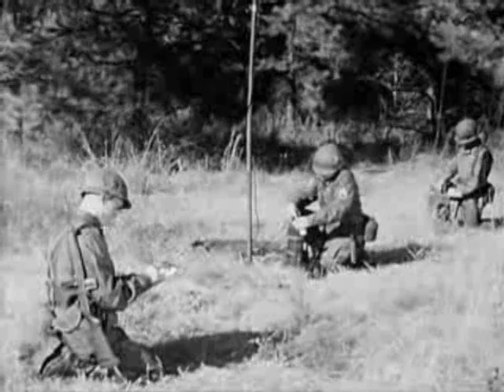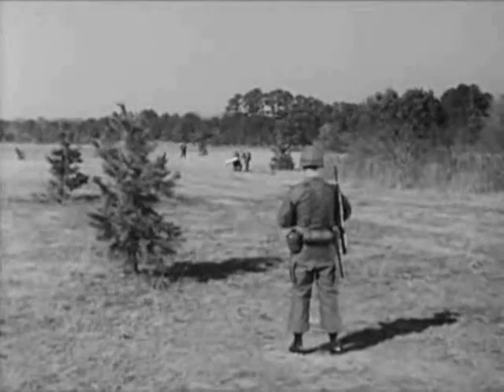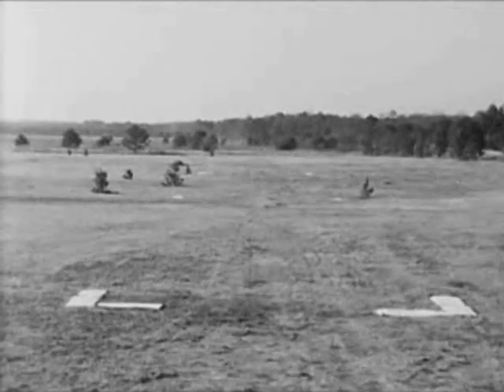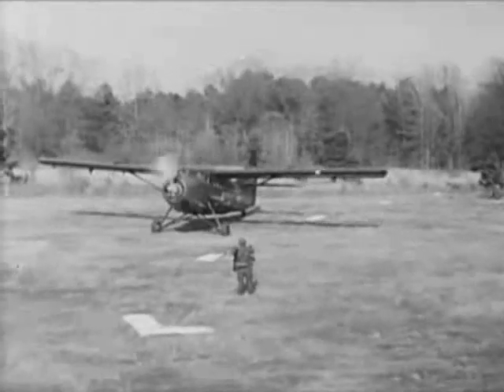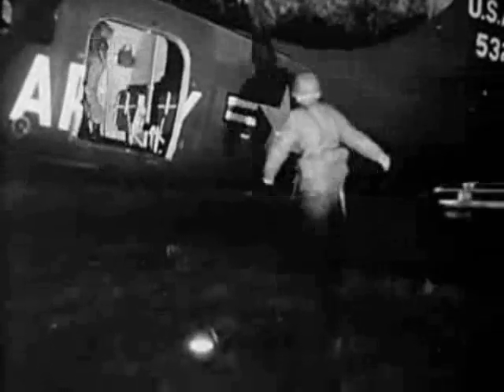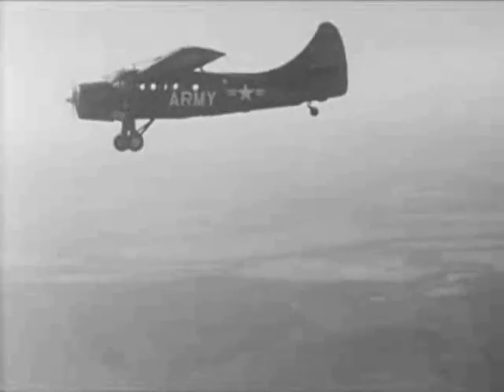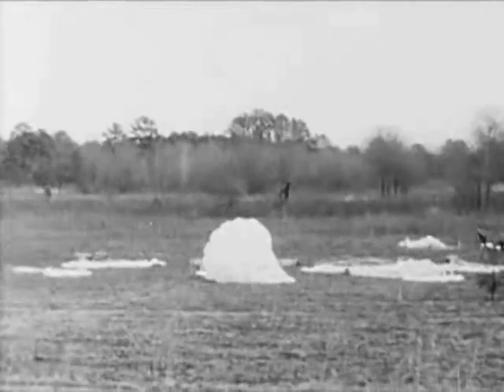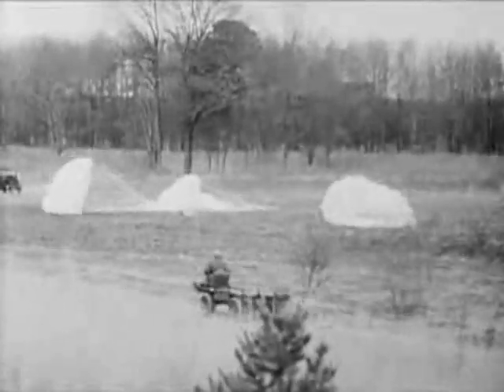Gavin's PENTOMIC ARMY: Attack Pathfinders & Grasshoppers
This amazing video shows what the U.S. Army has lost when it stopped flying reliable, affordable, fixed-wing, Short Take-Off and Landing (STOL) "Grasshoppers"--that were so vital to our success in WW2, Korea and Vietnam:

An ideal STOL grasshopper candidate that could do-it-all for the U.S. Army--an attack/utility (AU) would be the amazing Pilatus PC-6 TurboPorter seen in "Air America":

"AIR AMERICA: PILATUS / FAIRCHILD PC-6 TURBO PORTERS"
by Dr. Joe F. Leeker

...and in the 007 movie "Goldeneye"

--known in the U.S. Army under the designation UV-20 Chiricahua. It's high time the Army obtain UV-20s in large quantities again to spot for field artillery fires--as well as facilitate SF, Ranger, Pathfinder and small Forward Operating Base (FOB) resupply means. The UV-20s would be modified to have Grumman F6F Hellcat-style wing folding so they can fit inside an ISO shipping container "BATTLEBOXturboporter" so they are sea, air and ground mobile. For safety, a ballistic recovery parachute would be fitted so if the engine conks out, neither aircraft nor Soldiers are lost. Field Artillery units or new Aviation units should be stood up to empower existing Brigade Combat Teams or an entirely new Non-Linear Maneuver Brigade (NLMB) should be created in U.S. SOCOM:

Moreover, if we want to avoid continual "Koh Tangs" and "Blackhawk Down!" shoot-downs of our loud and vulnerable helicopters;

...we need to employ a SECURITY ELEMENT covertly into Landing Zones before trying to land dozens of huge troop and fuel-laden targets into open danger areas--ie; we need better armed "ATTACK PATHFINDERS" (LTG Gavin created Pathfinders in WW2) an Army version of the USAF's Combat Control Teams (CCTs):

The U.S. Army would be wise to acquire some small turboprop transports that can also be Attack/Utility (AU) craft:

Single-engined TurboPorters (UV-20 Chiricahua)

Armed AU-23 Pilatus TurboPorter in Action in 007 James Bond Fan Fiction:

"Masquerade: Everything is Not What it Appears"

FYI: Goldfinger's plant in Switzerland in 1964's movie by the same name is the actual Pilatus aircraft factory!

James Bond is Real.

P.S. is it just me--or doesn't the TurboPorter resemble Lindbergh's "Spirit of St. Louis" but with frontal visibility?